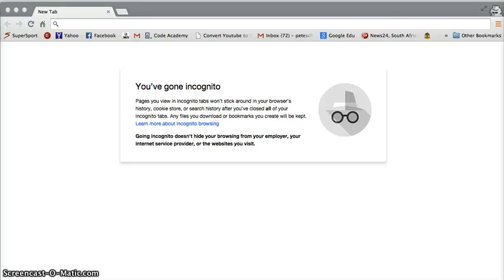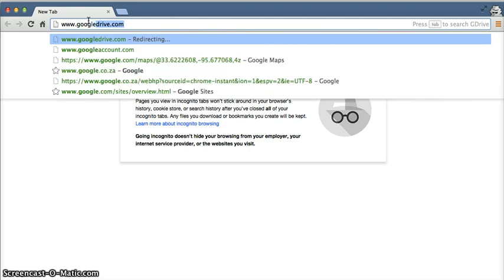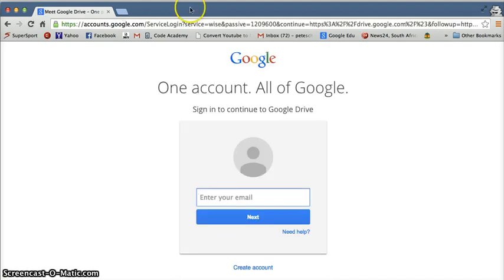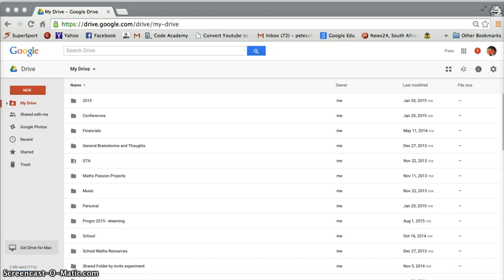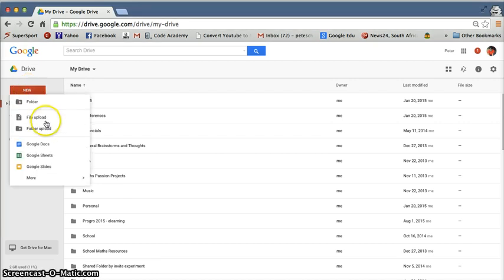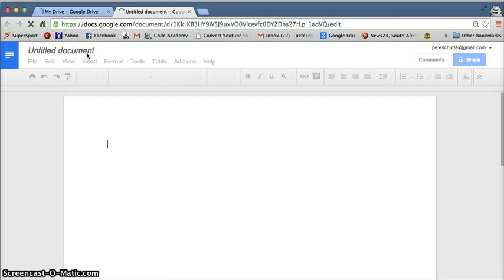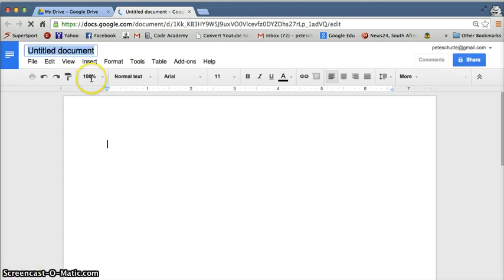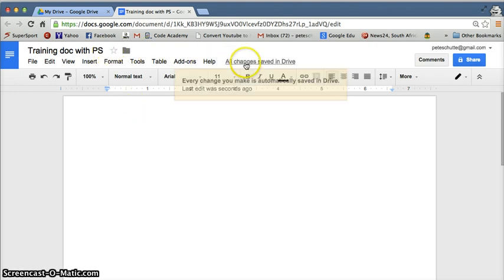28 Setting up a Google Doc